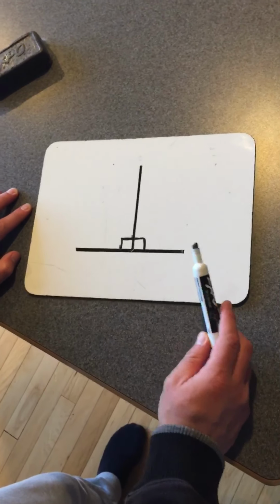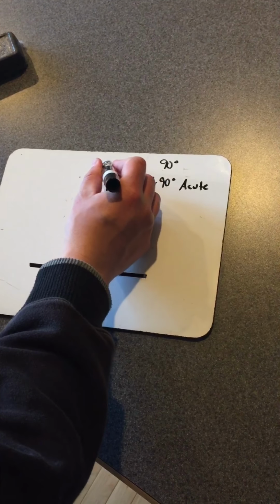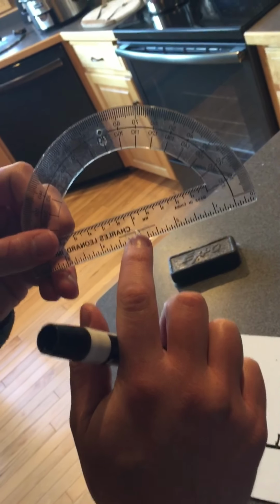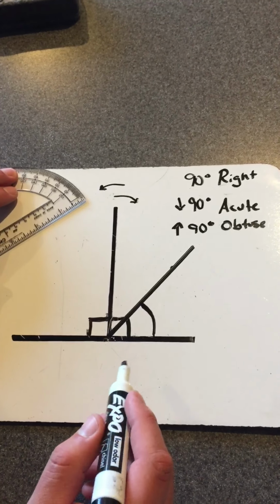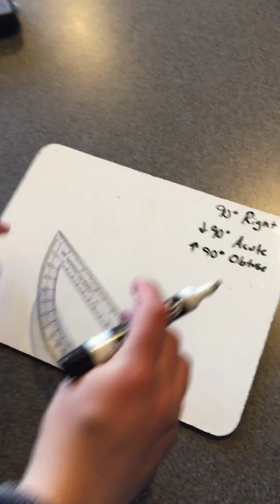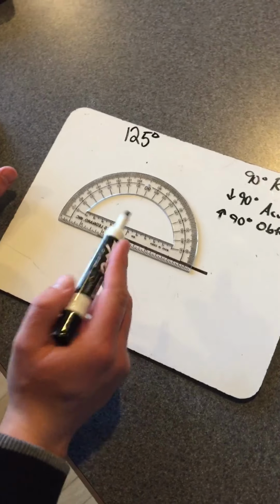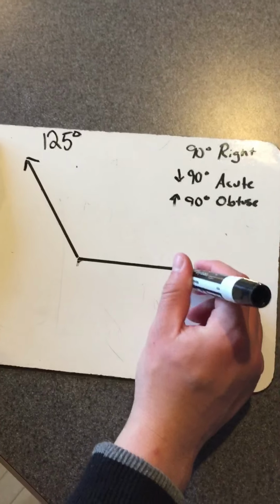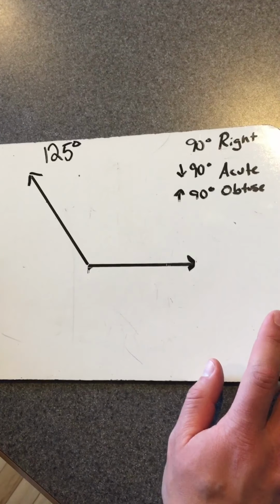How to use a protractor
Here is a quick video on how to use a protractor as well as how to measure angles and create them.